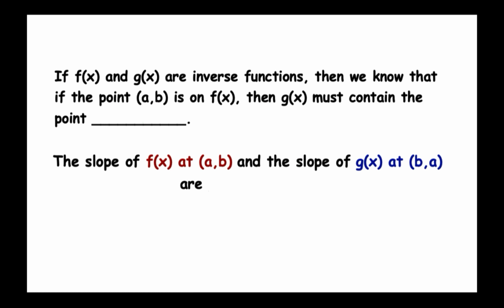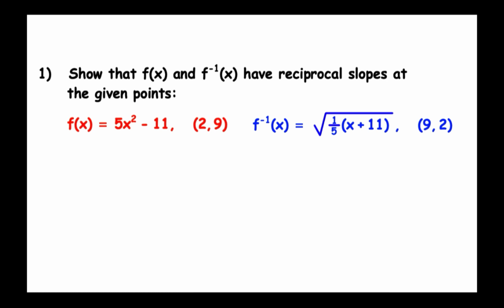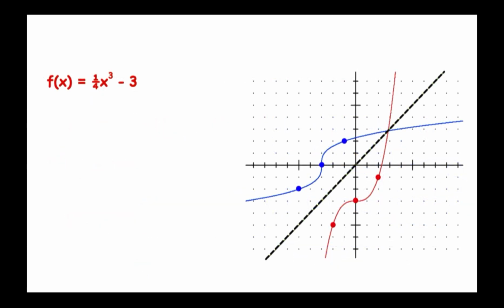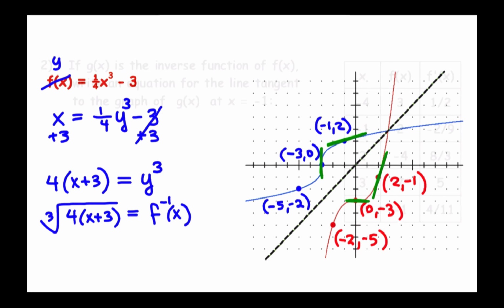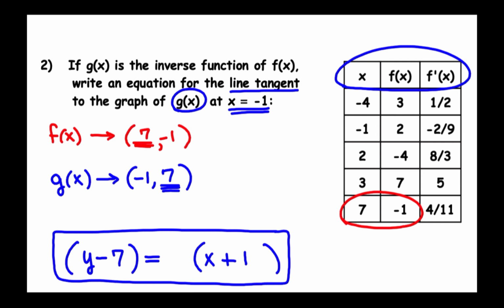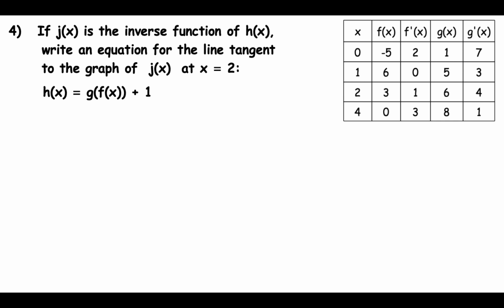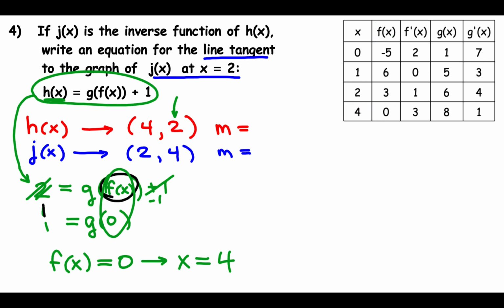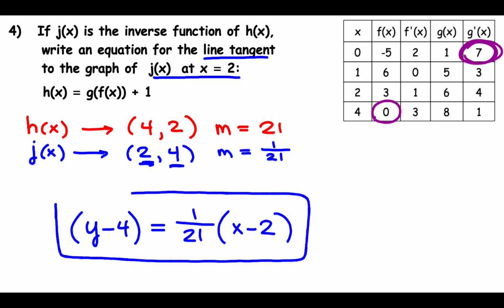AB BC 5C